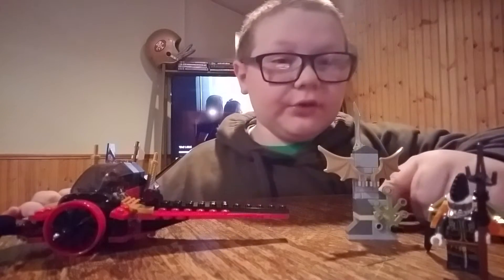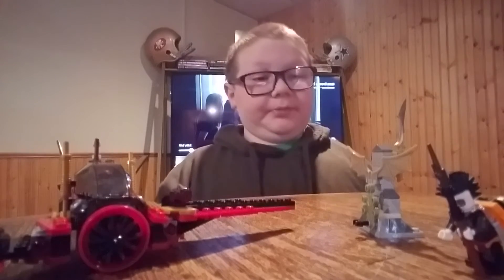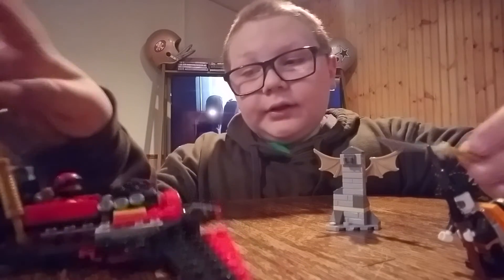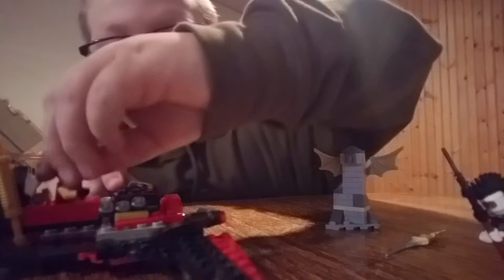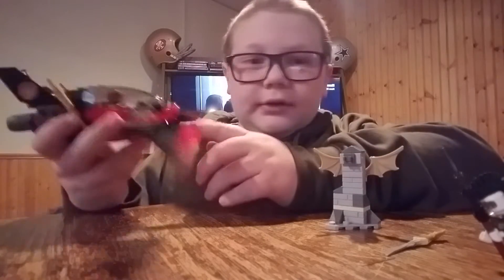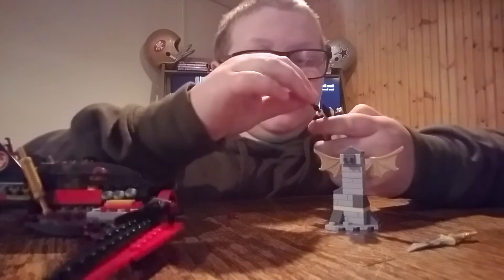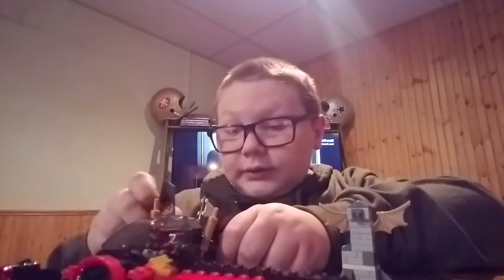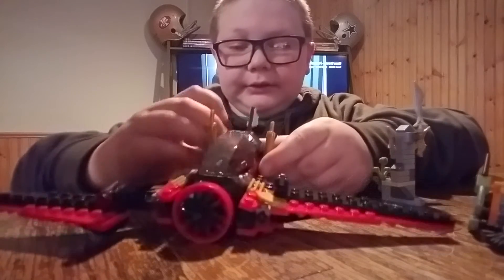Dragon blade chase set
I explain this new set